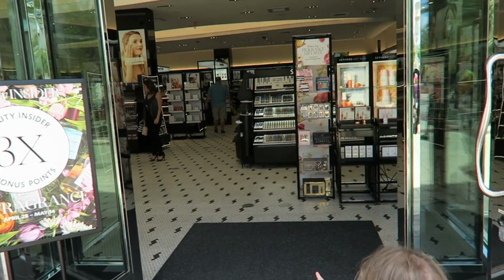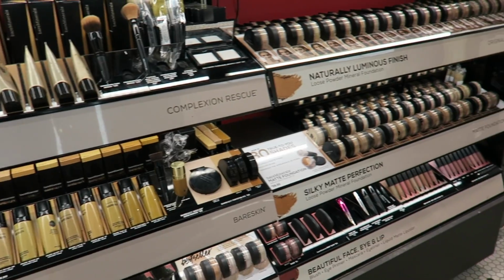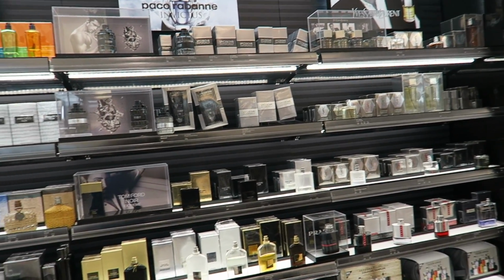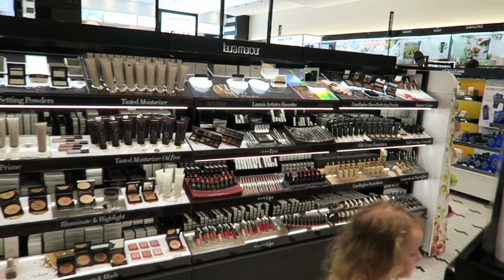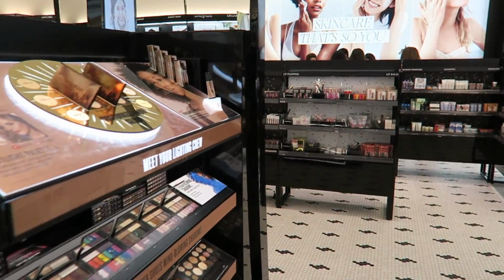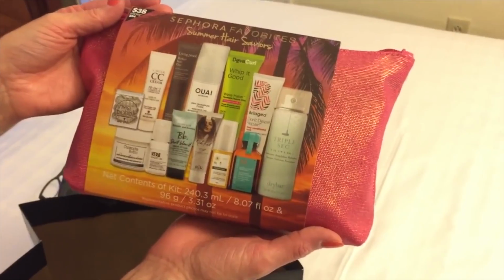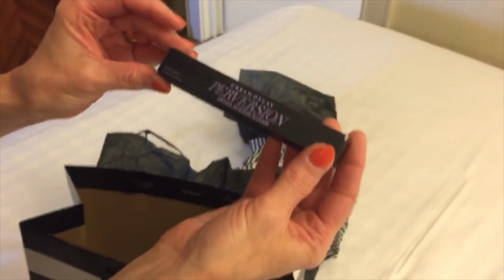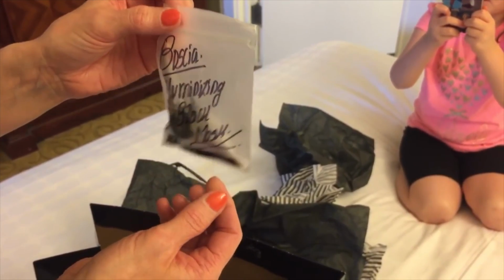SHOPPING AT - SEPHORA - DISNEY SPRINGS ORLANDO & HAUL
We/Pippa ... checks out her favourite shop, Sephora at Disney Springs at the Walt Disney World Resort, Orlando

Come join us... 'Living the Dream' 😀

🎧MUSIC 🎧